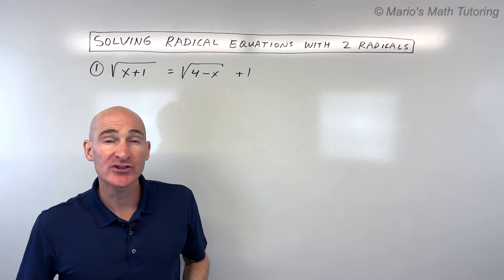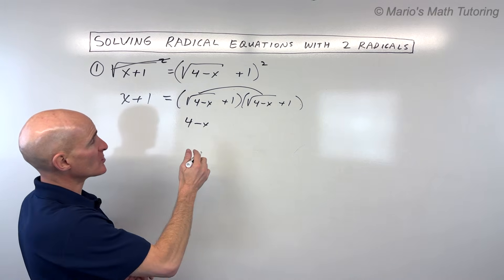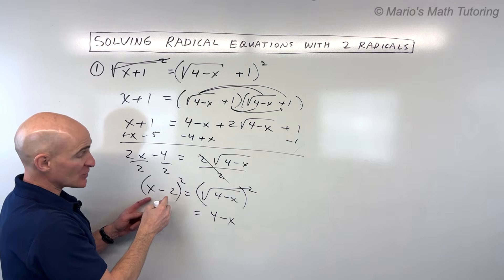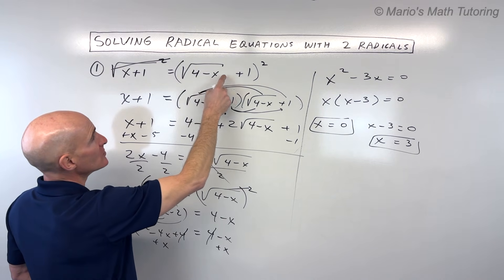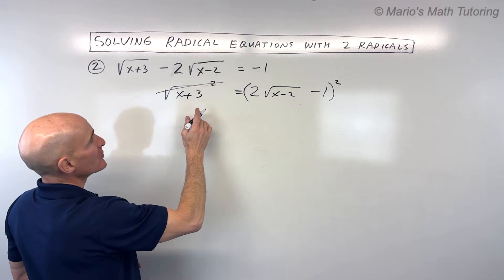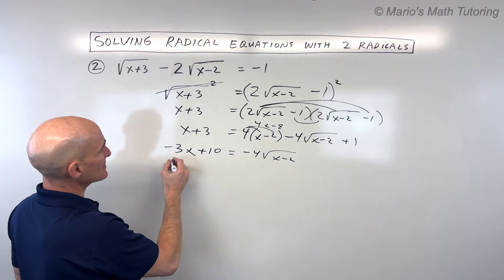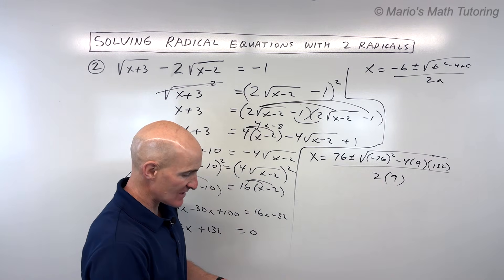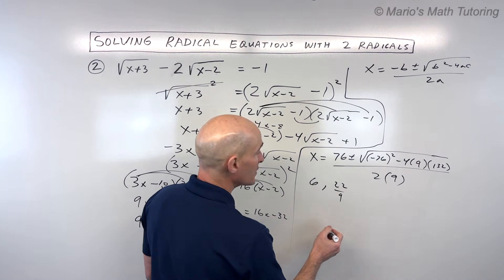Solving Radical Equations with 2 Radicals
In this video, you will master how to solve radical equations involving two radicals, often considered the most difficult type of radical equation you’ll encounter in Algebra and beyond. We break down the process step-by-step with two full examples, including one that requires the quadratic formula!

The Critical Steps for Solving Two-Radical Equations:

Isolate: Get one radical expression by itself on one side of the equal sign.
Square: Square both sides of the equation to eliminate the isolated radical. (Remember to FOIL the binomial on the opposite side to avoid missing terms!)
Re-isolate: After the first squaring, a second radical will remain. Isolate this remaining radical.
Square Again: Square both sides a second time to eliminate the final radical.
Solve: Solve the resulting polynomial equation (often a quadratic equation, which may require factoring or the quadratic formula).
CHECK: The most important step! You must plug your solutions back into the original equation to identify and eliminate any false or extraneous solutions.

Timestamps:
00:00 Introduction
0:16 Example 1 Solve: √(x+1) = √(4-x) + 1
4:30 Example 2 Solve: √(x+3) - 2√(x-2) = -1